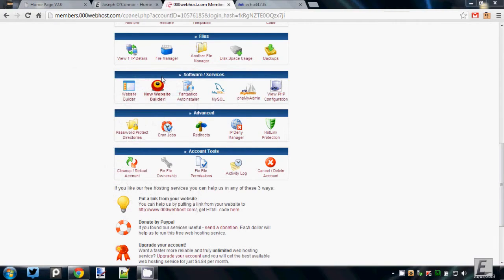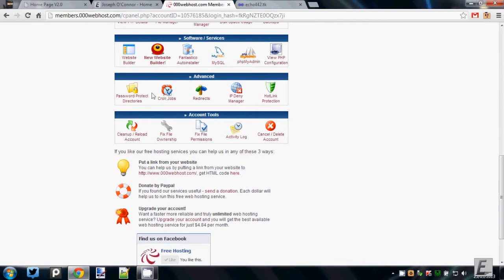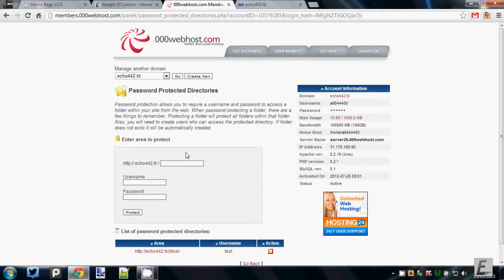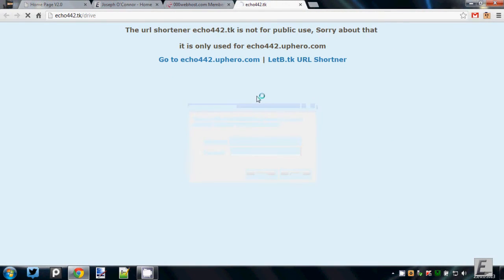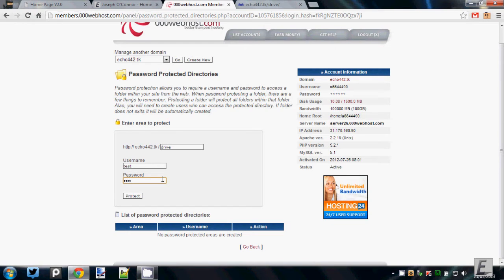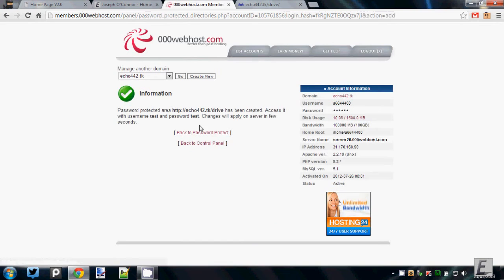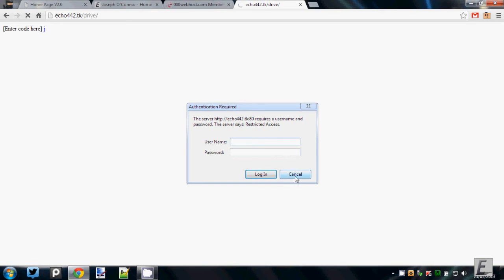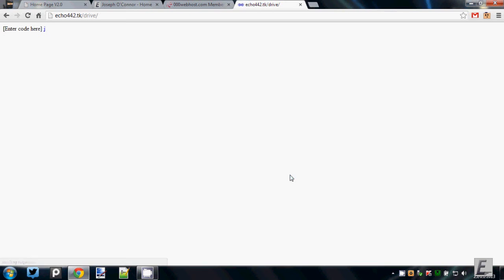000webhost Tutorials - Password Protected Directory_3